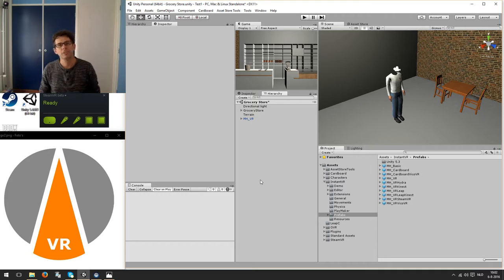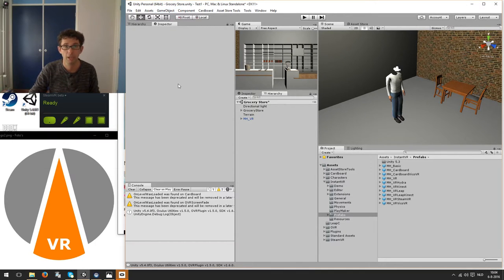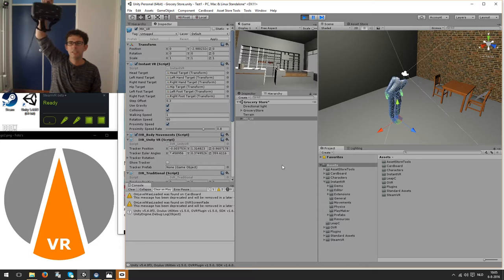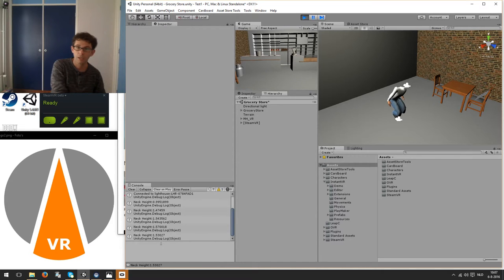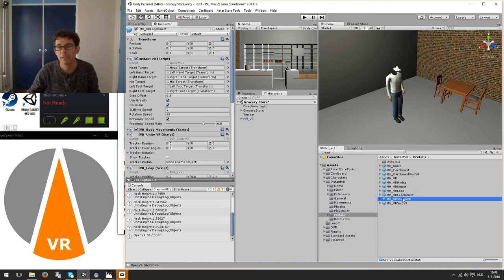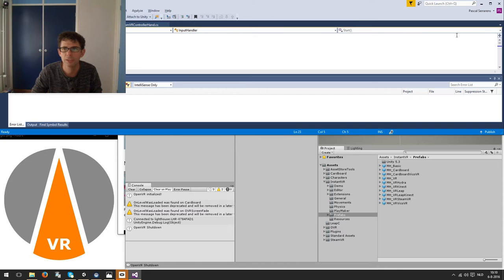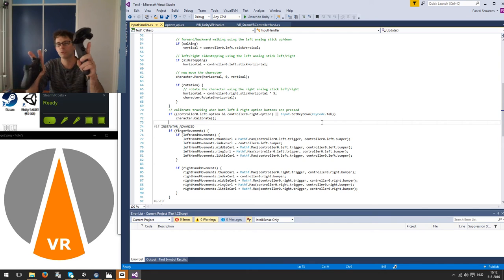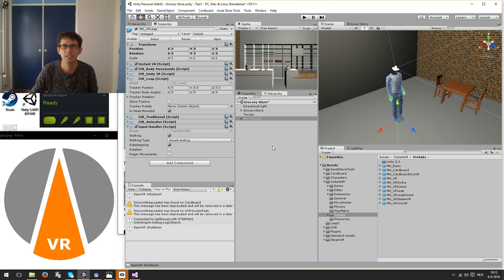Unity 5.4 with HTC Vive and Oculus Rift support in InstantVR 3.5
InstantVR 3.5 uses the native HTC Vive and Oculus Rift support in Unity 5.4 to provide a unified interface to those devices.
This video shows how to set up Unity to support either device and how you can use the SteamVR controllers or other input devices in combination with HTC and Rift.

Video using:
- Unity3d Personal v5.4.0f3 (64-bit)
- InstantVR v3.5.1